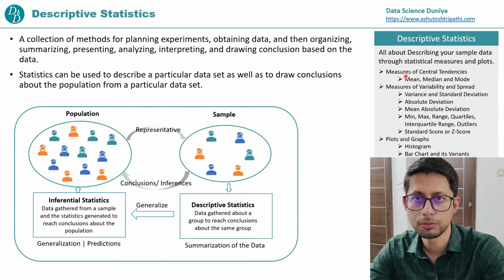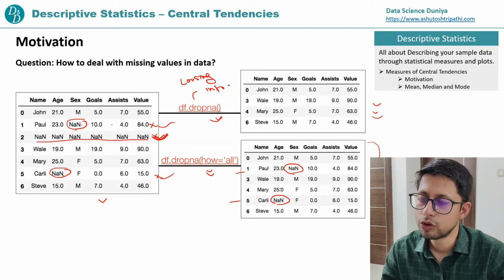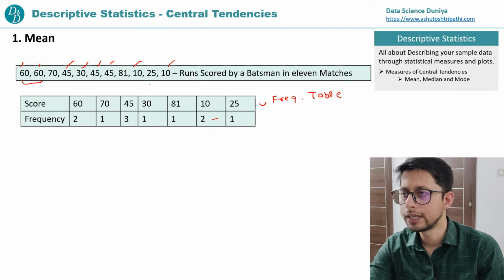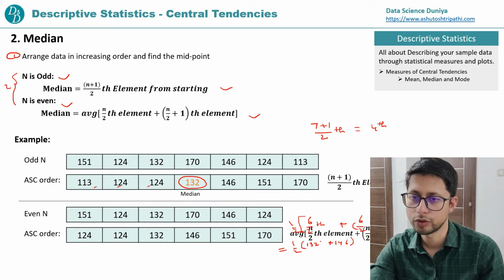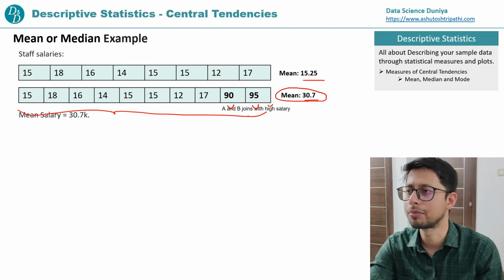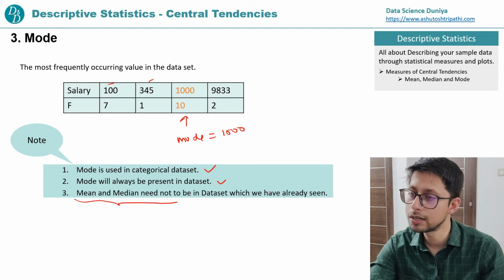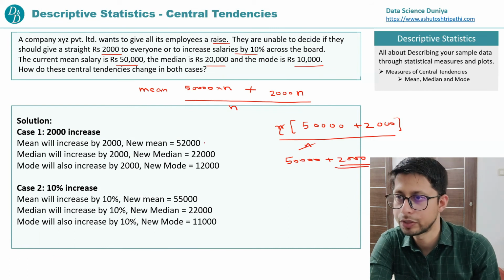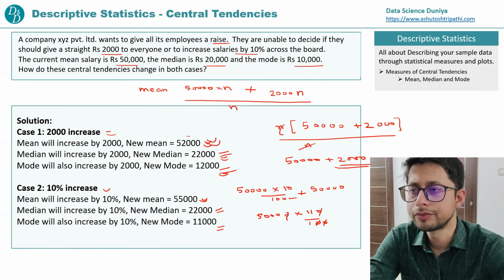What are Mean, Median and Mode? | Measures of Central Tendencies in Statistics for Data Science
What are Mean, Median and Mode?
Measures of Central Tendencies in Statistics for Data Science | Mean, Median and Mode

Note: I am recording complete series on statistics for data science. Videos are uploaded every Monday and Thursday evening 7PM IST.
If you are exploring data science field then you can not avoid statistics.

Edited by @psychewithchetna